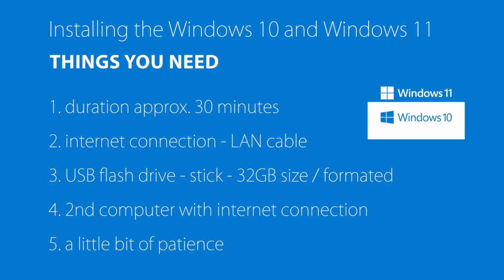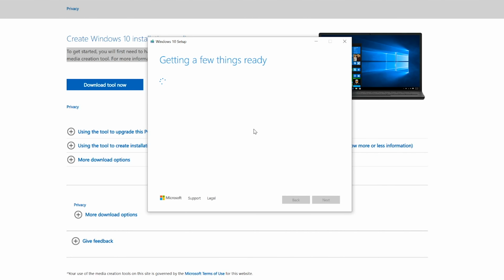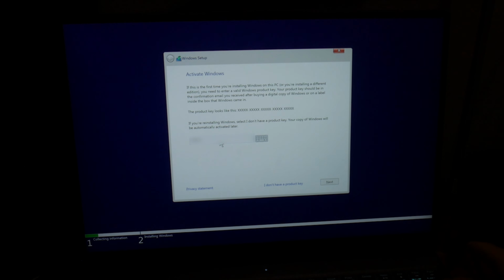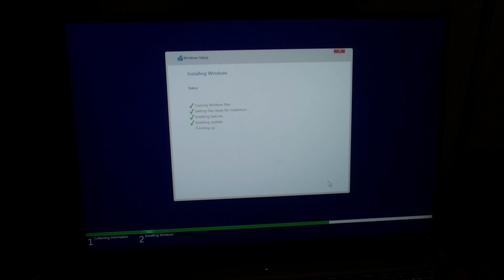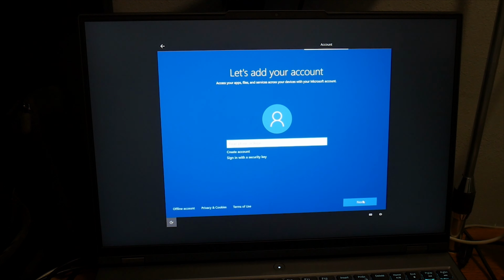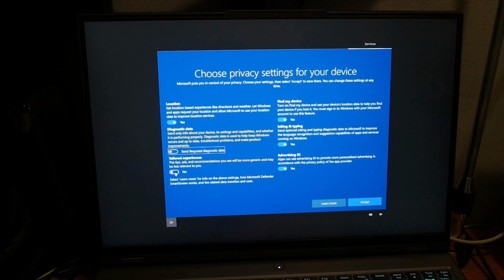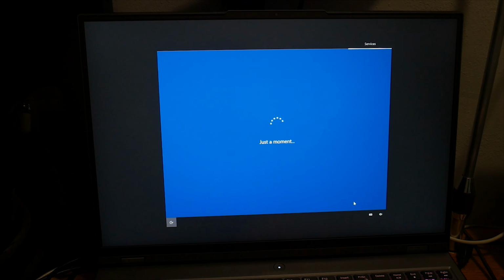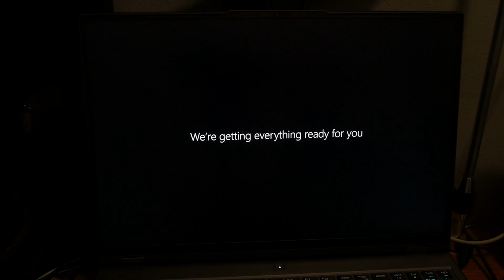How to install Windows 11/10 on a new computer, laptop | English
How to install legal version of WIndows 10, Windows 11 on a brand new computer, laptop, notebook in 2022

0:00​ - About this video
0:10​ - Intro
​0:25 - Things you need
1:22​ - USB stick recommendation
1:40 - Windows media creation tool
2:25​ - Creating installation USB stick
2:40 - Installing Windows
3:00 - Windows product key
3:45 - Creating installation drive on the computer
4:35 - Selecting the regional settings
5:00 - Connecting to the network
5:15 - Setting up the Windows account
6:10 - Privacy settings
7:05 - Windows experience
8:05 - Setting up Cortana
8:56 - Bonus info
9:11 - Outro

Installing Windows version 11 or version 10 is similar. Today I will show you how to install this operating system on a fresh, in other words clean computer. Make sure to check the links down below this video. They contain all necessary links to 100% legal and super affordable versions of Windows. Moreover, with help of these links you can get one of the best laptops for Windows 10 and 11. But there are few things you need taking care of before taking any step further. The first thing you need is to have at least 30 minutes or more time for installing this operating system. The second thing you must have, is the internet connection with a LAN cable. You will need it for downloading the actual files of Windows 10 operating system.

If you need reliable not expensive USB stick, check the links below to get 1 with international guarantee. Insert the USB into a computer that already has Windows installed. Format the USB so that is clean out of any files from manufacturer. Now, open your browser and type in the search box – WINDOWS MEDIA CREATION TOOL. This will lead you directly to Microsoft website. Operating system Windows is a product of company Microsoft. Download the tool so that you save it “for example at the desktop”. Double click on the Windows media creation tool and choose the BRAND NEW USB stick. This will create files needed for installation of Windows operating system on your new computer. Once it is finished, remove safely the USB and insert it into the new computer. Yes, that one on which you want to install the new operating system. What computer you are using right now?

One of the last things that this installation will ask you is to set up your following experience. Again, you can take as much time as you need. When you are ready, just click on ACCEPT. You can also SKIP this section. At this point you can set up connection of your Android phone from your PC. If you don’t like to do it now, just click NO, THANKS. For those who would like to connect to the OneDrive which is a cloud storage product by Microsoft, is following window. Then there are also options for selecting the trial of Microsoft 365 and Games. I skipped them both because I bought Microsoft Office Suite via already mentioned shop where I bought Windows PRODUCT KEY. It did cost me about 16 €, which was great. If you too want to get yourself cheap Microsoft Office Suite, make sure to click on the links I posted below this video.